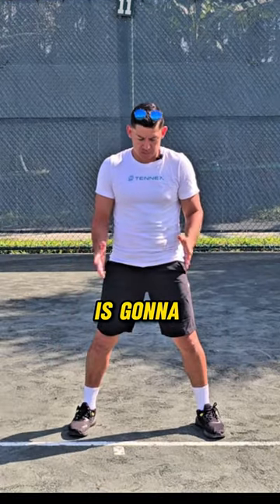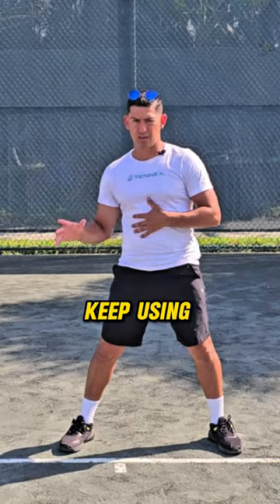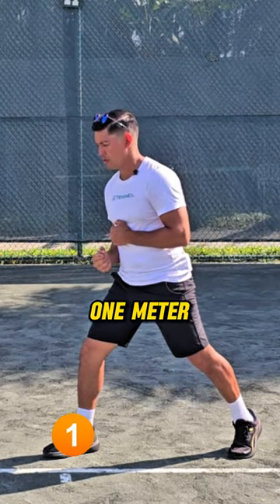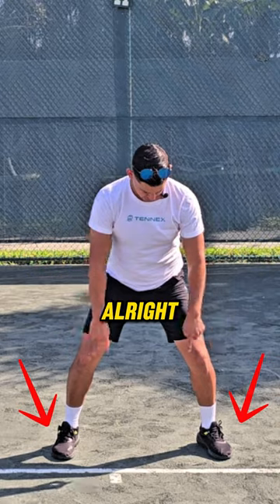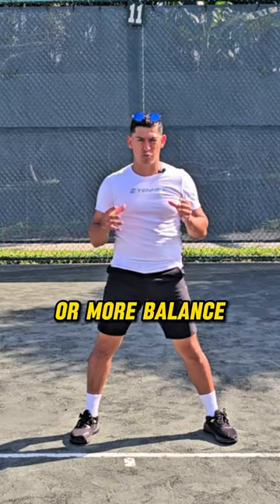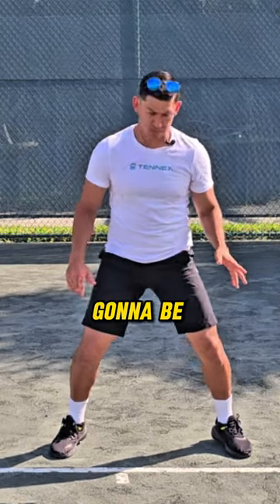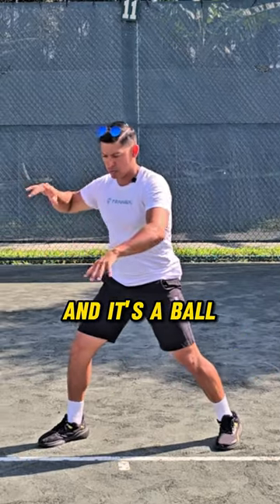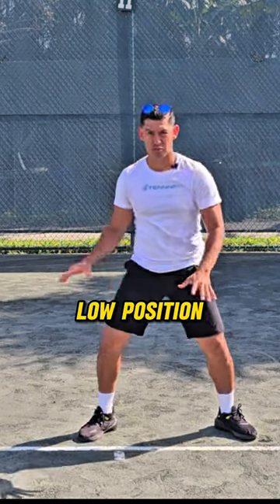How to Use the Shuffle in Tennis?💪💪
Unleash Your Ultimate Serve Potential With Our Serve Biomechanics Breakdown